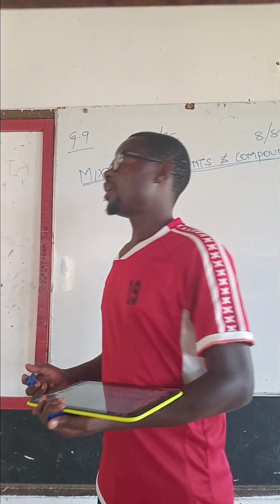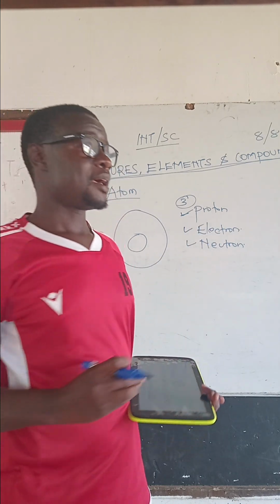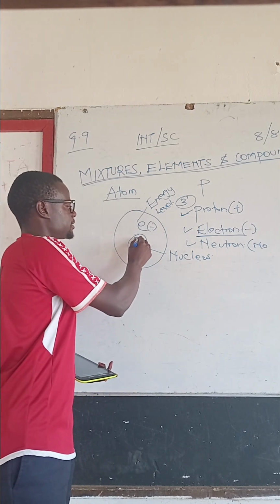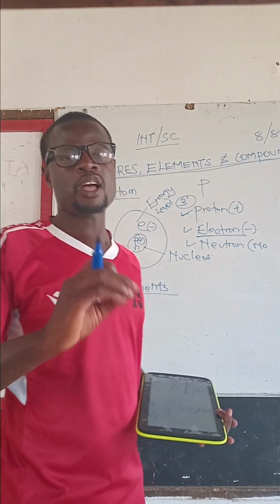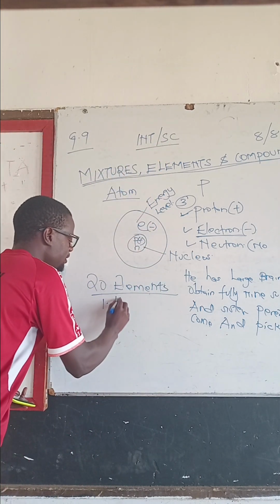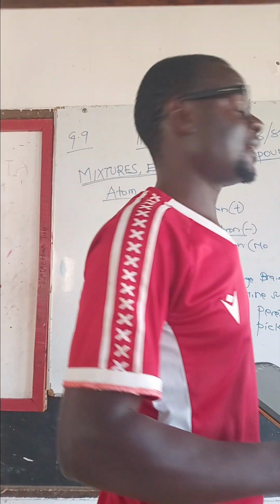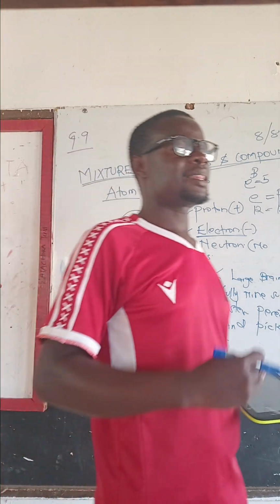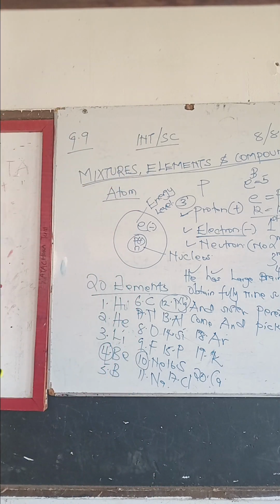ENJOYABLE KJSEA INTEGRATED SCIENCE GRADE 9- mixture, element and compound